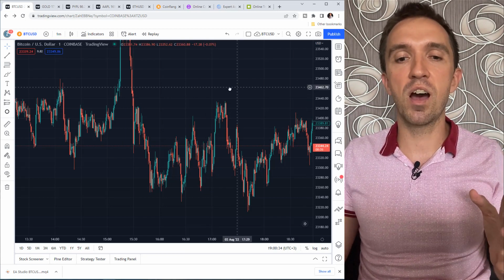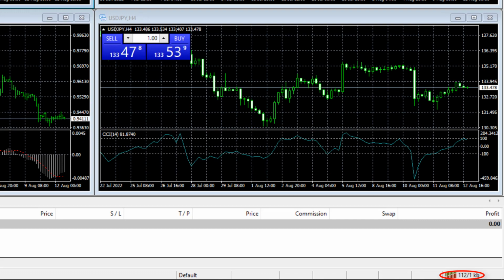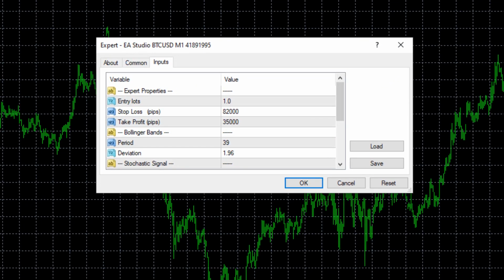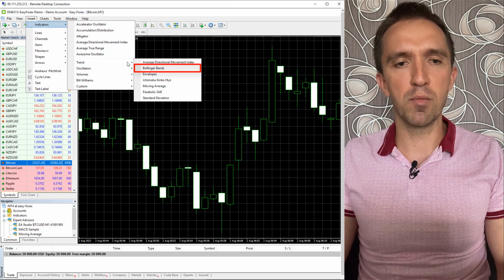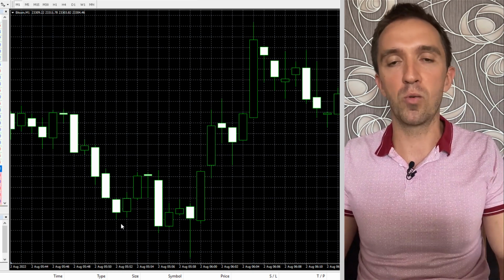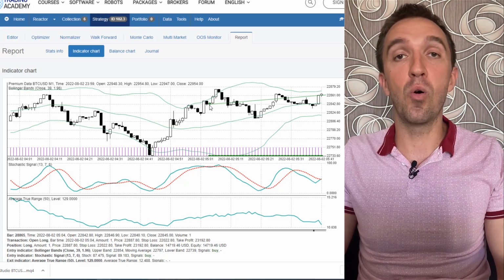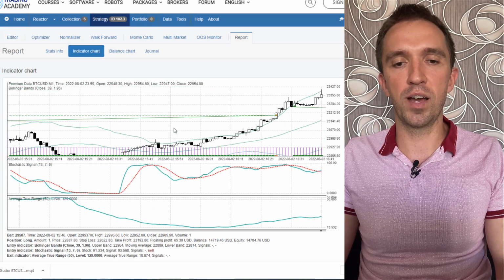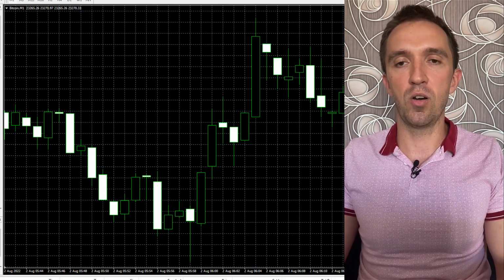Best Crypto Scalping Strategy for the 1 min Time Frame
This is my Best Crypto scalping Strategy for the 1 min Time Frame I have traded so far. But remember that even backtesting does not guarantee future performance.

That is why the best thing you can do is to test the strategy yourself whenever you are watching this video.

So I might receive a tiny commission if you use the links I provide. But there is no additional charge for you! Thanks for supporting my work. This way, I keep recording the videos weekly.